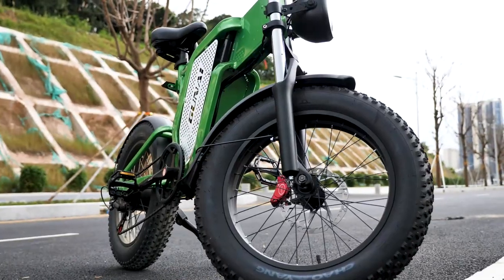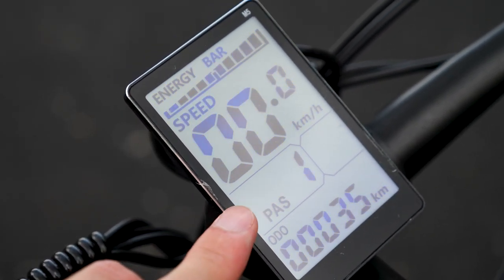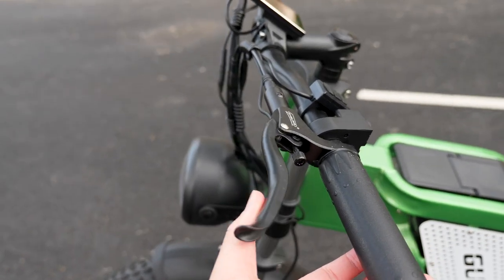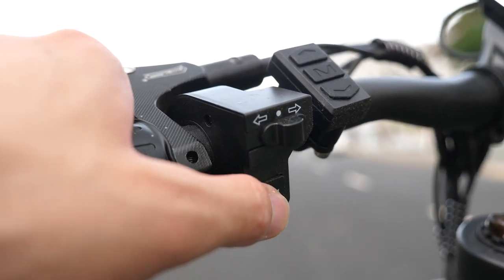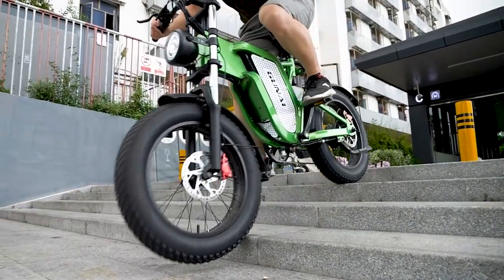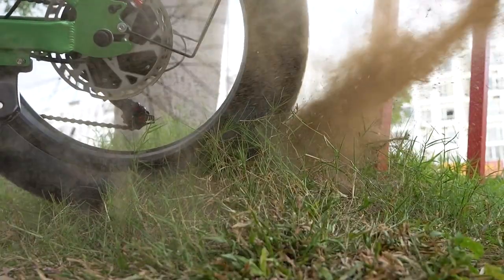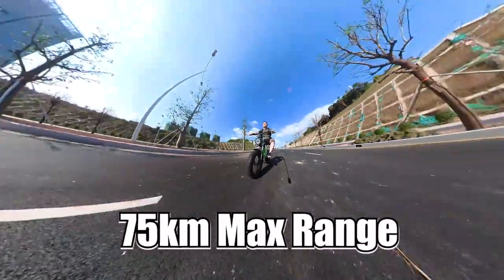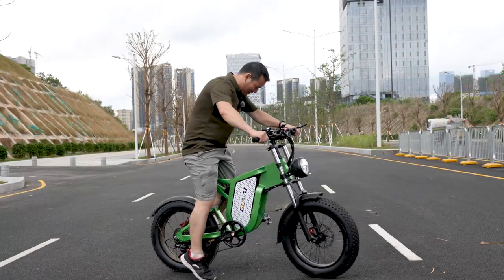GUNAI MX25 E-Bike: A Fat-Tire BEAST Everyone Wants!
In conclusion, this GUNAI MX25 offers impressive features that make it a great choice for those looking for a reliable and efficient mode of transportation. With a max 75km range, 50km/h speed , and a 1000W motor, it provides enough power to tackle any terrain. The rugged aluminum alloy frame ensures durability and safety, also various riding modes - offer versatility and convenience. Also, check out the design - it's really cool! You'll definitely be the center of attention on the street when you're on it.